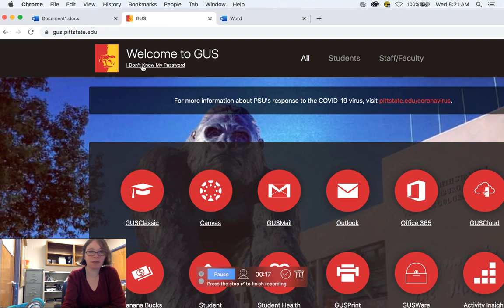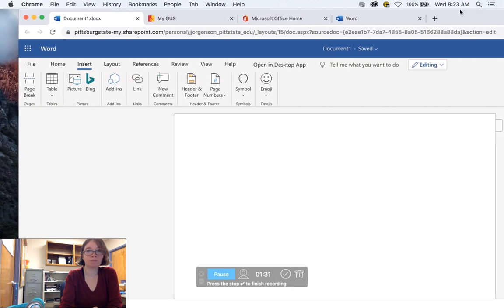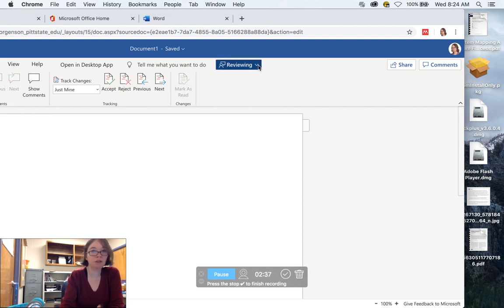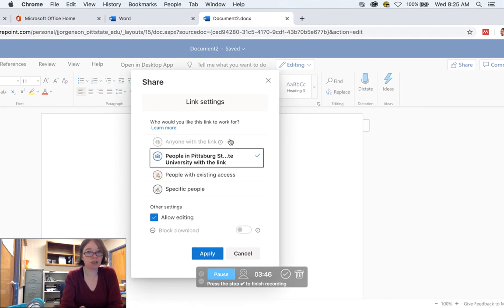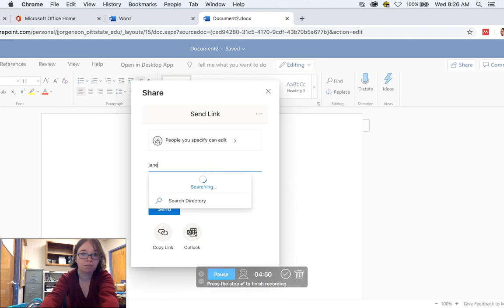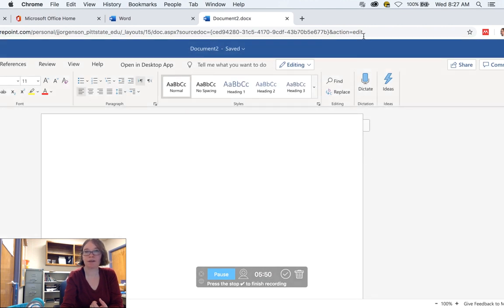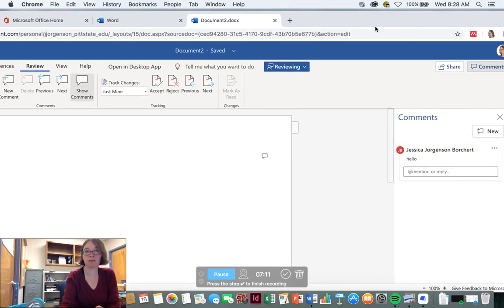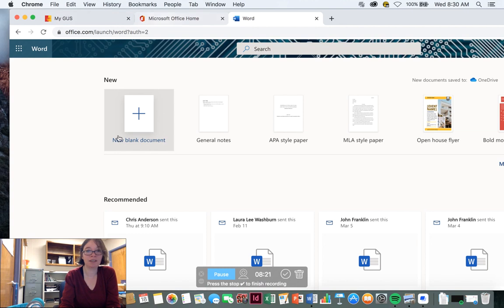MS Word Online (using sharing and permissions)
This video is to help faculty at Pittsburg State University (KS) use MS Office Online as they move courses online. Sharing and Permissions are highlighted.